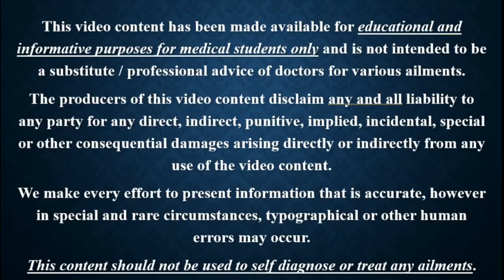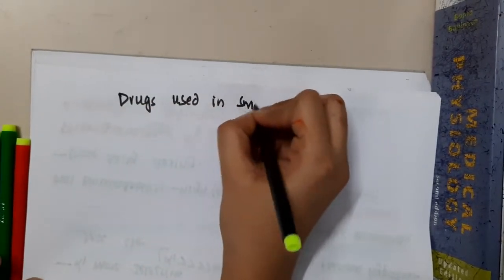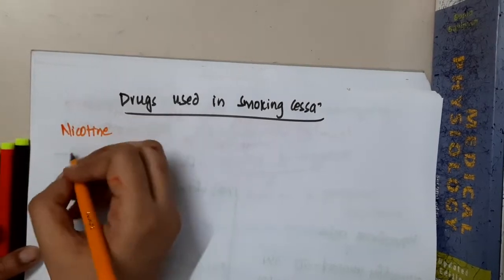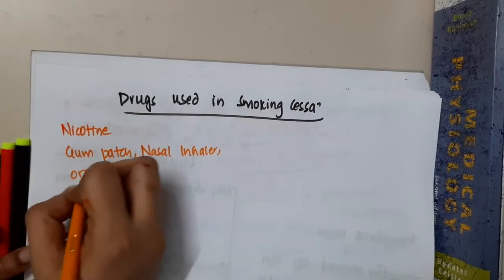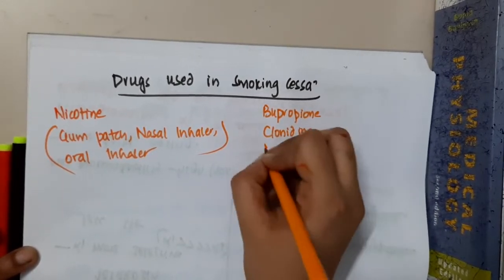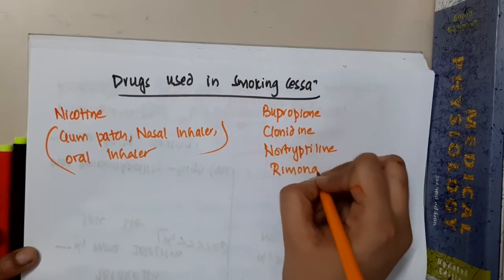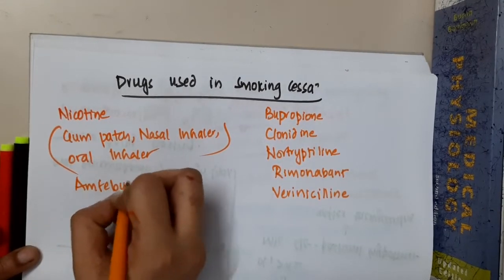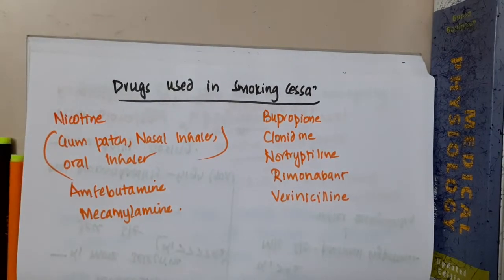2 15 drugs uaed in smoking cessation mp4 || PHARMACOLOGY